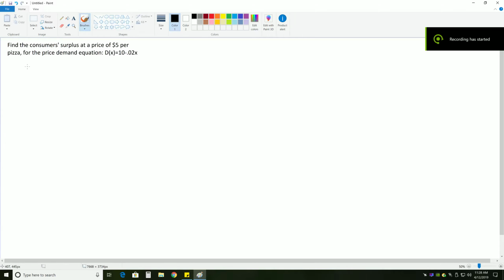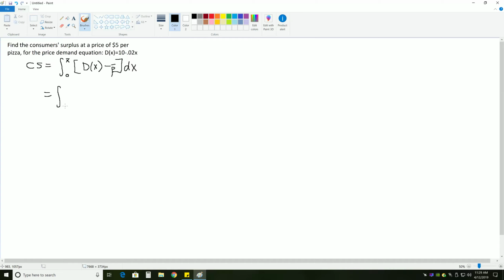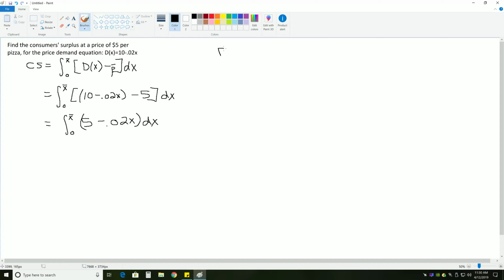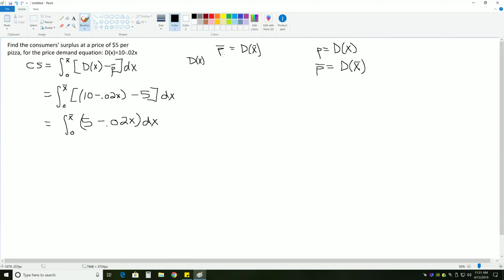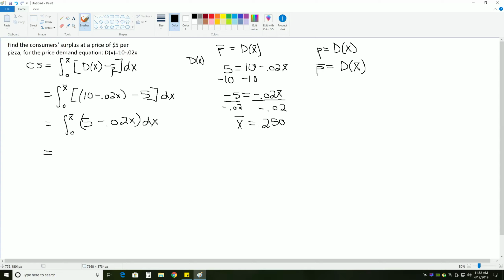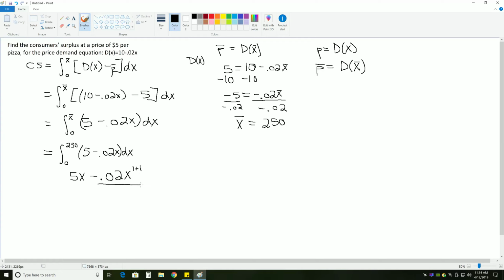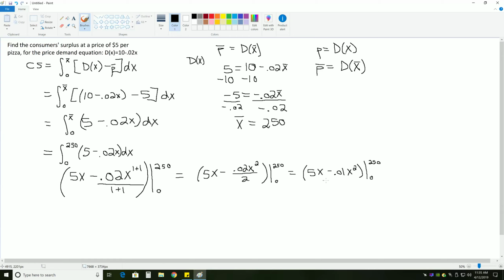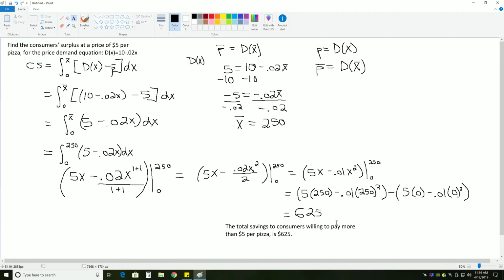Applied Calculus Ch. 6.7 & 7.5: Consumers' Surplus